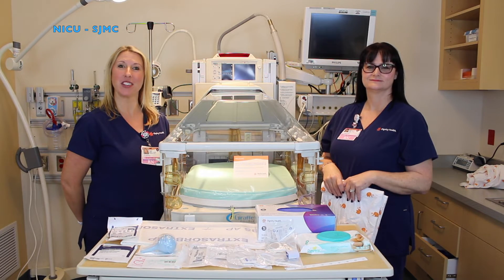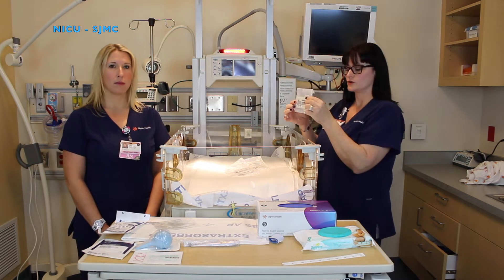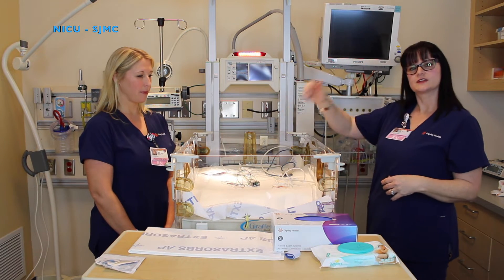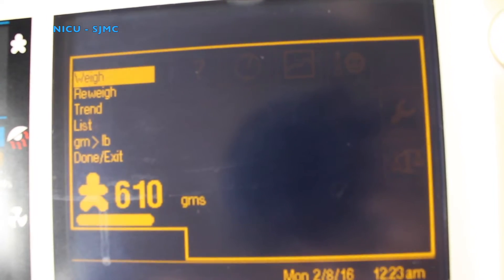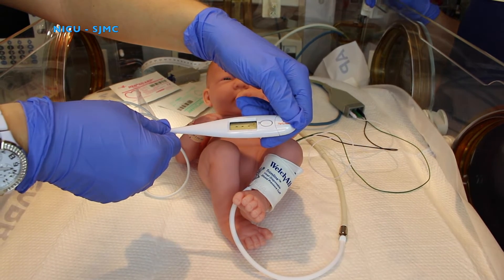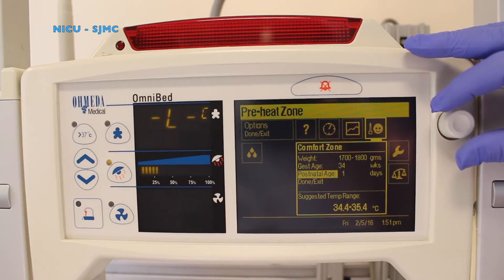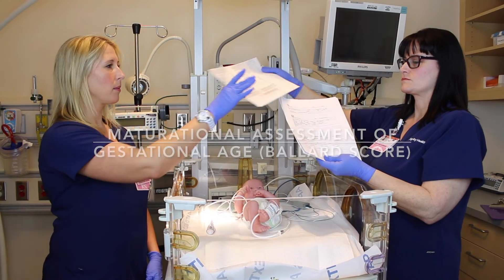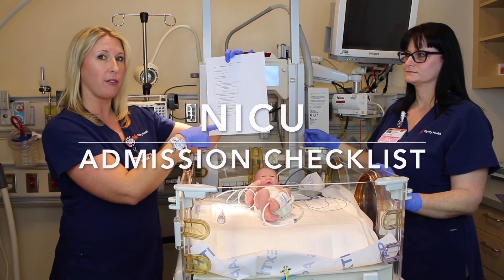NICU ADMISSION PROCESS | NICU-SJMC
Neonatal Intensive Care Unit (NICU)
Dignity Health
St. Joseph's Medical Center.

Department Manager: Sharyl Stanton, RN MSN
Producer, editor, videographer: Sangaroon Kast, RN
Presenters: Joy Lawley, RN MSN, Tami Majia, RN